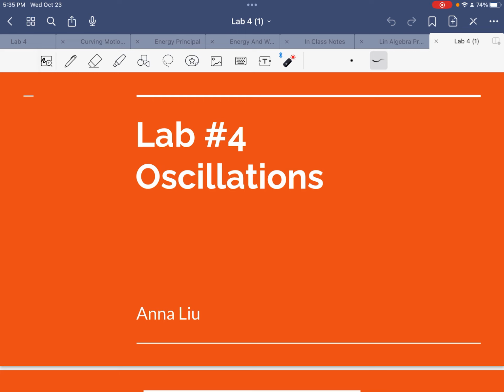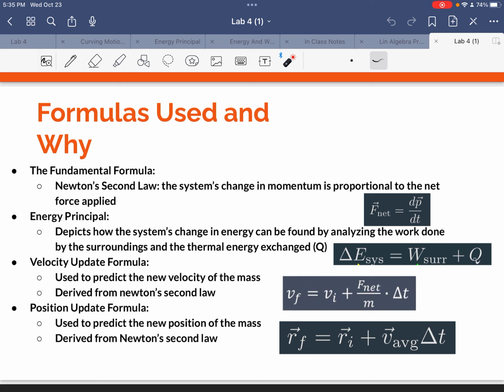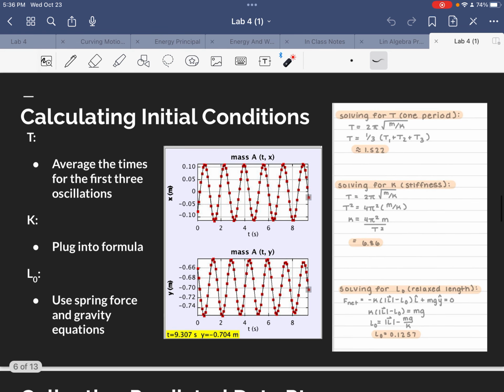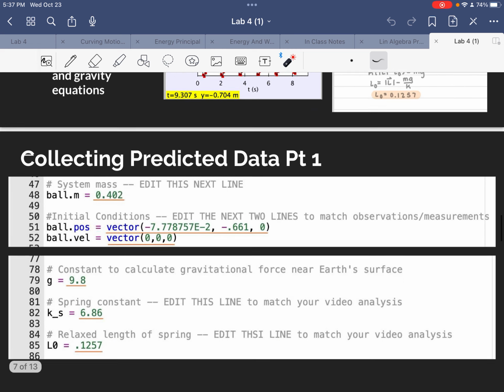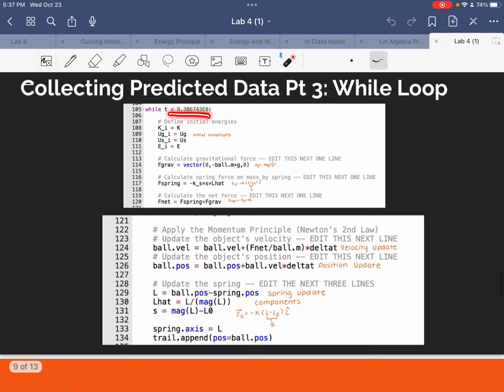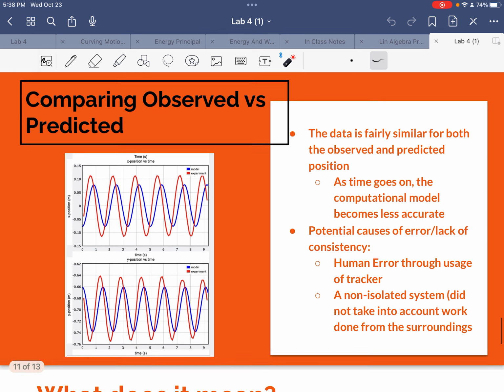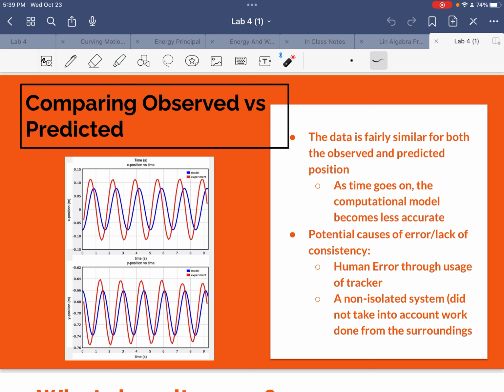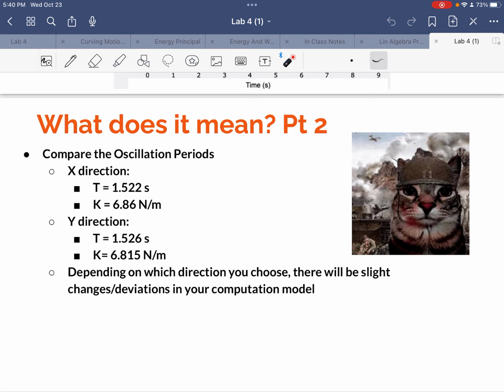physics 2211 Lab 4: oscillating motion